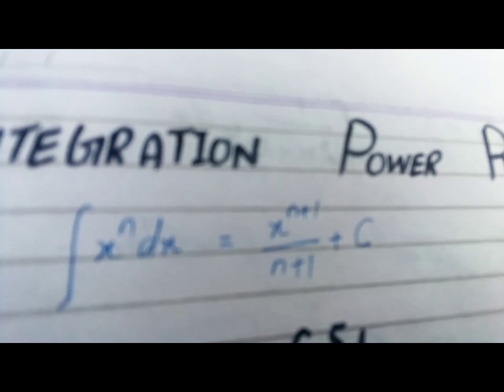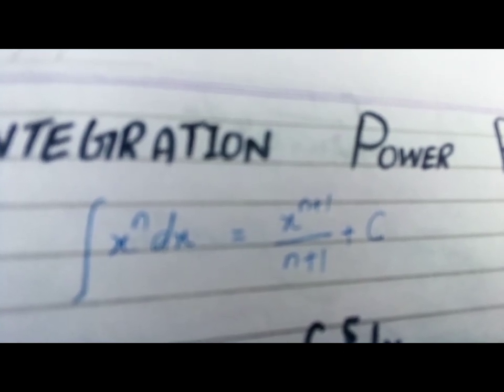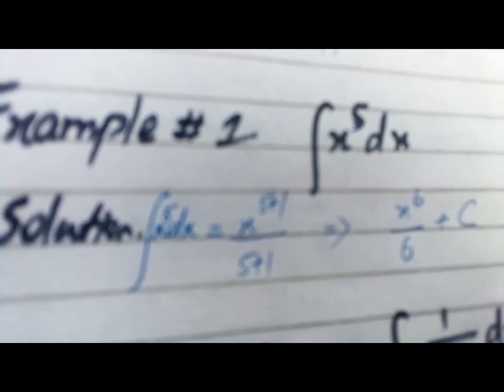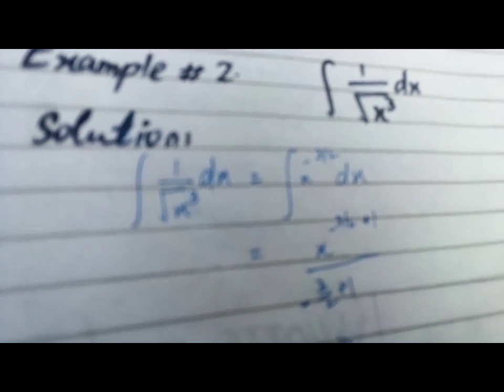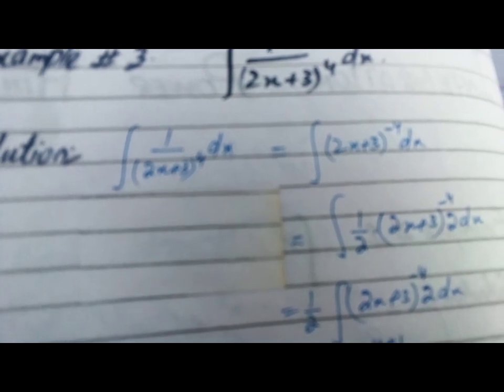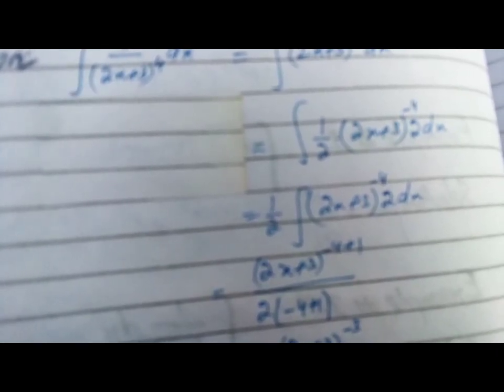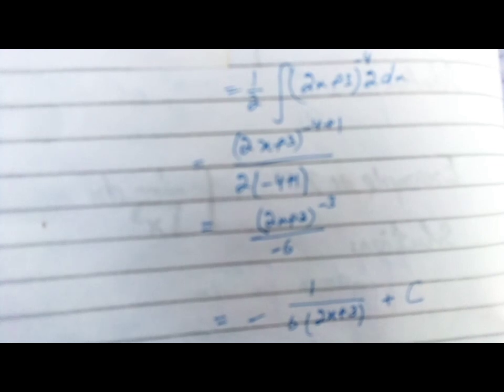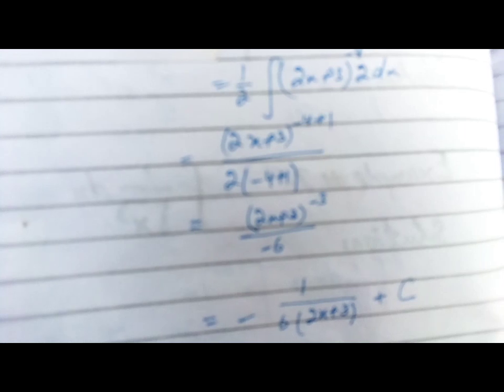Integration Power Rule/Antiderivative Power Rule/Ibtisam ul haq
Ibtisam ul haq

This video is about:
Integration Using power Rule
basic integration problems
Basic Integration Using power formula
Basic Integration rules and problems
indefinite integral calculas
how to solve for Integral
techniques of Integration
solving Integration problems
rules of Integration
integral power rule
Indefinite integrals
basic integration rules
how to do Integral calculas
strategies for Integration
Integration of rational function
Integration power Rule examples
class 12th maths Integration all formulas
class 12 maths chapter indefinite
Integral
indefinite integration practice problems
application of integrals class 12 formulas
Integration formulas engineering mathematics
indefinite Integral calculas
indefinite Integral -basic Integration rules, problems, formulas, trigonometric function
what are integrals in maths
application of Integration
indefinite integration class 12
Integration problems
Integration and differentiation
Antiderivative calculas
Integration examples
Integration a level maths
how to solve Antiderivative
Integration formulas
evaluate Integral calculas
Integrals explained
how to do Integrals
Antiderivative and indefinite integration
properties of Integrals
what is an Integral
application of integrals class 12
indefinite Integrals
math videos
Integration
math lesson
math math